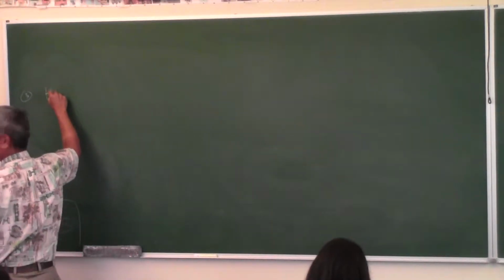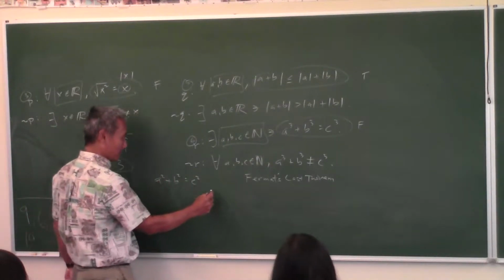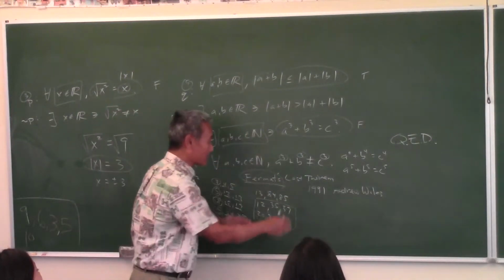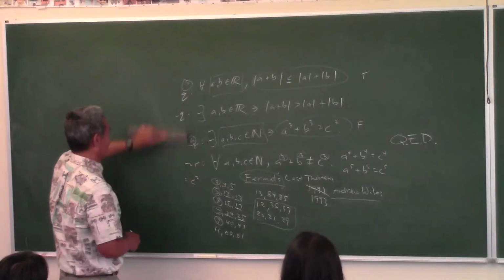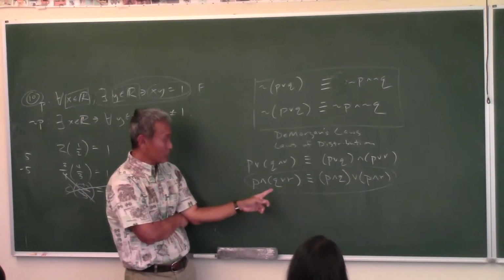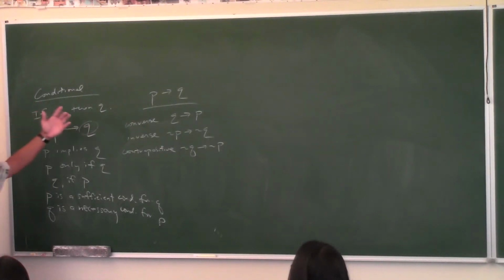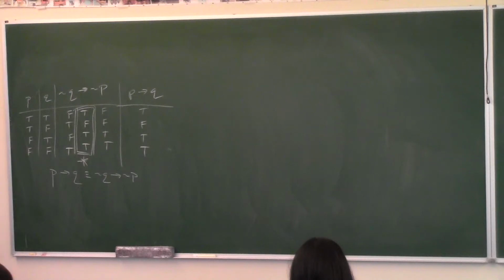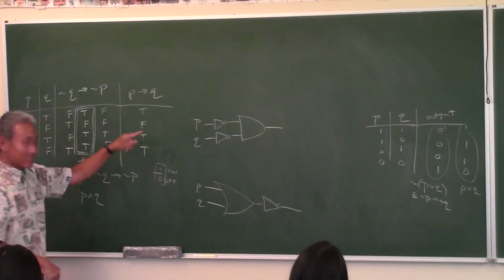PCH discuss logic1 lecture logic2